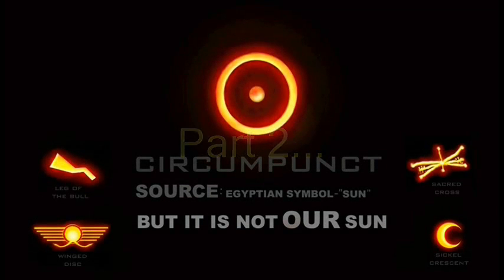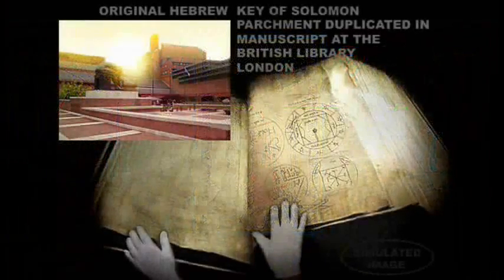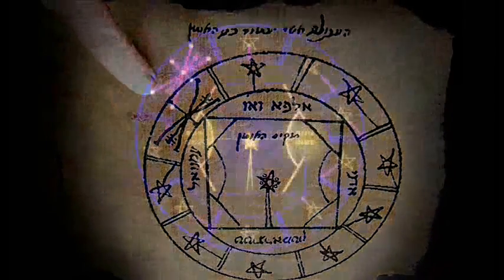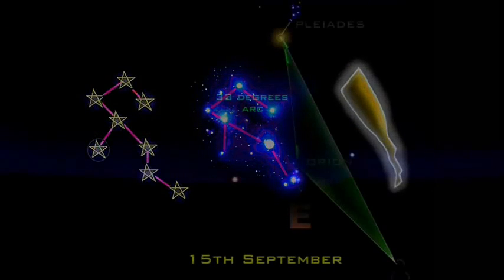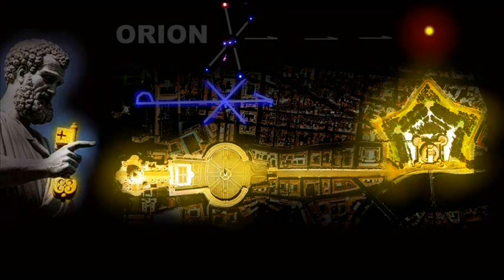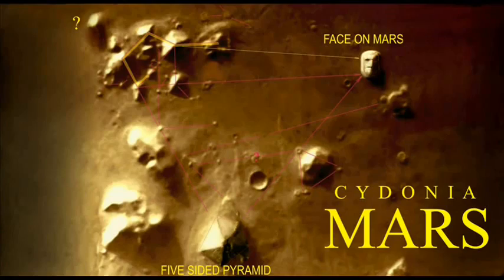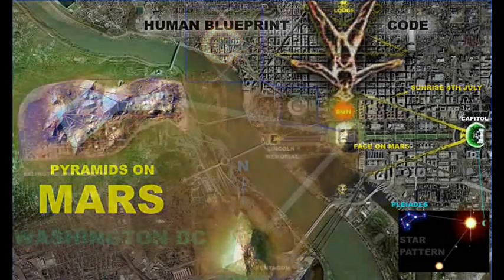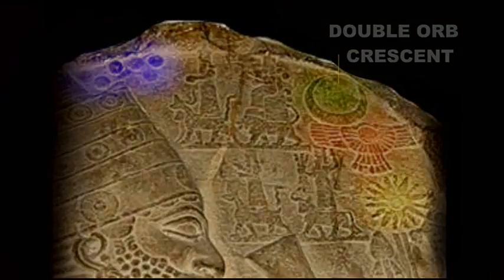Ключ Соломона. Древние звёздные карты [ теории и гипотезы ]